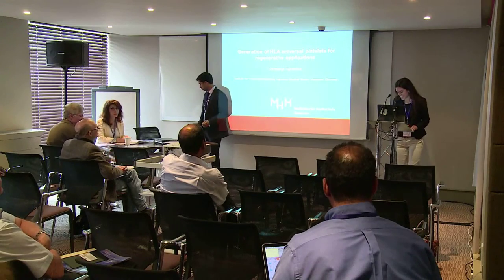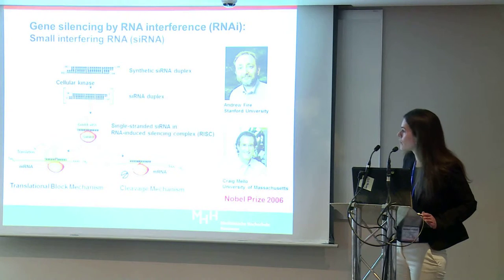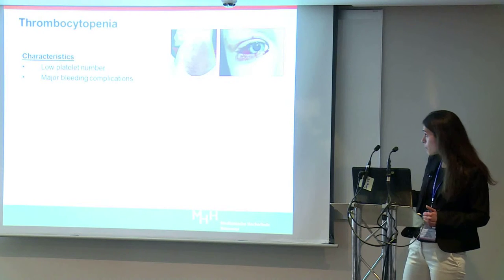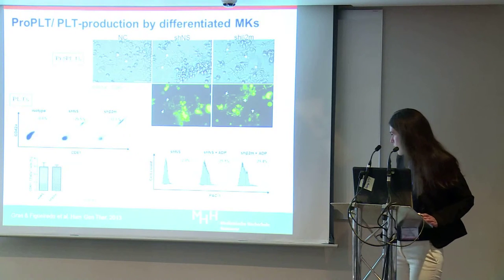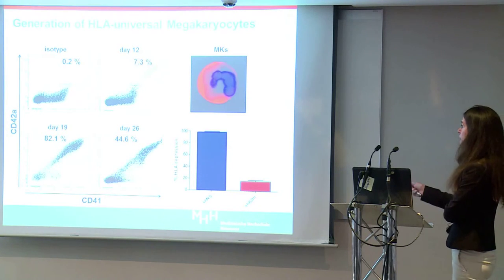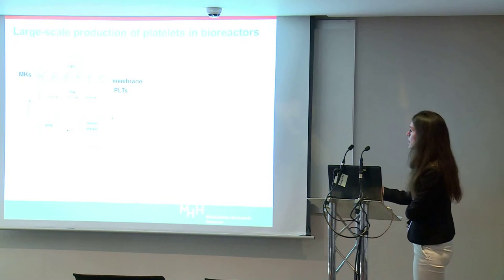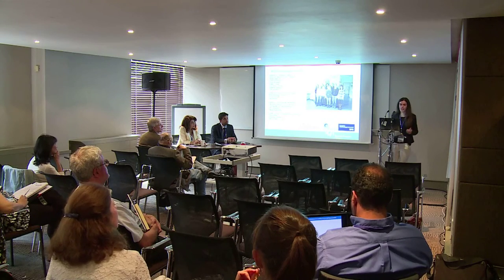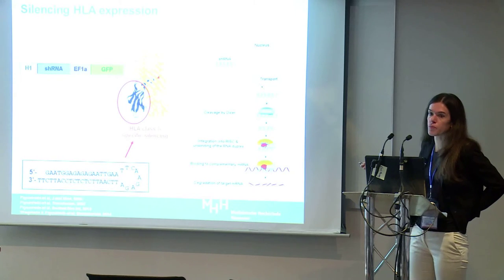Constanca Figueiredo | Germany | Cell & Gene Therapy 2015 | Conferenceseries LLC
"4th International Conference and Exhibition on Cell & Gene Therapy August 10-12, 2015 Crowne Plaza London-Heathrow

Generation of HLA universal platelets for regenerative applications